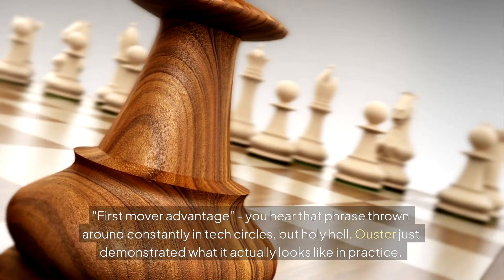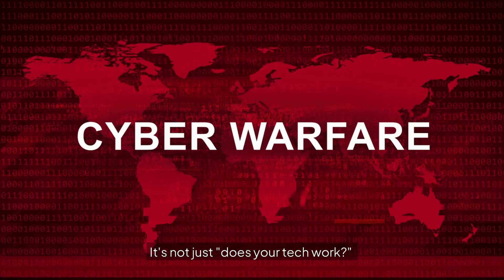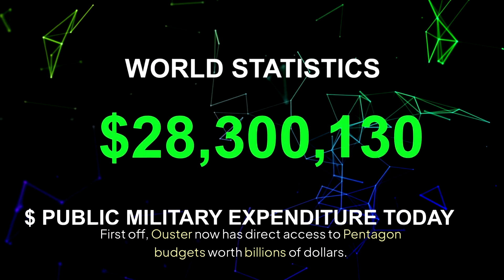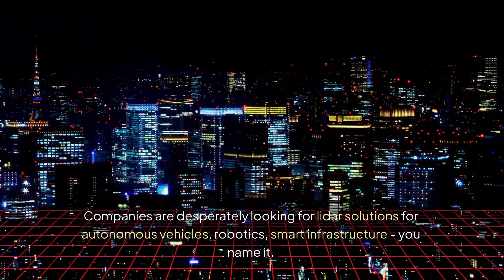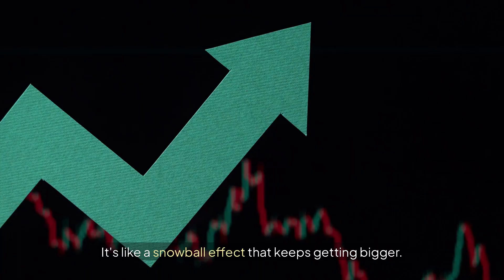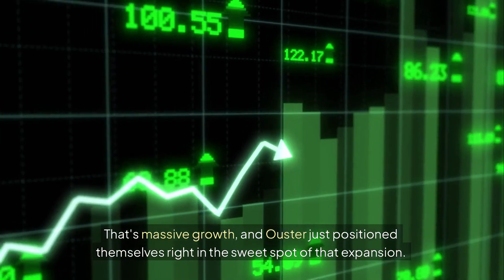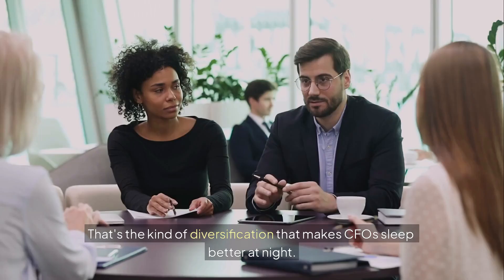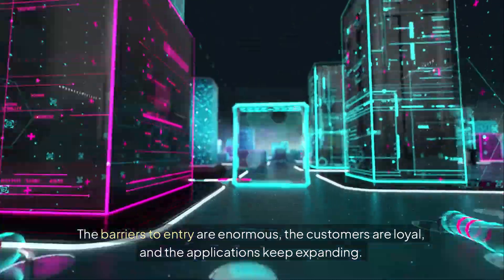Why This TINY Lidar Company Could DOMINATE the $58B Drone Market!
📈 Ouster's Pentagon Approval: The Future of 3D Lidar in the $58B Drone Market?

Ouster just made history by becoming the first company to get a 3D lidar sensor approved by the Pentagon through the Blue UAS Framework – and the implications for the drone industry, defense tech, and autonomous systems are massive. In this video, I break down what this game-changing milestone means for Ouster ($OUST), how it could reshape the entire lidar market, and why this small but innovative company could soon dominate the $58.4 billion global drone market by 2026.

With Buy American certification, ISO 27001 compliance, and existing ties to the Army, Navy, NASA, and national labs, Ouster isn’t just another lidar company — they may have just secured a powerful first-mover advantage in both defense and commercial sectors.

📈 Whether you're a retail investor, defense tech enthusiast, or just curious about the future of next-gen autonomous systems, this is one stock story you don’t want to miss.